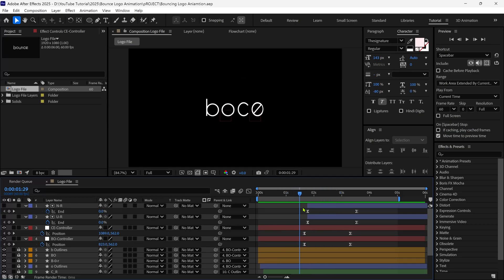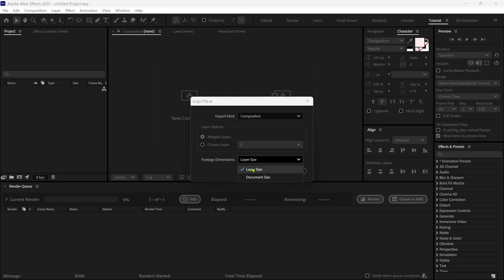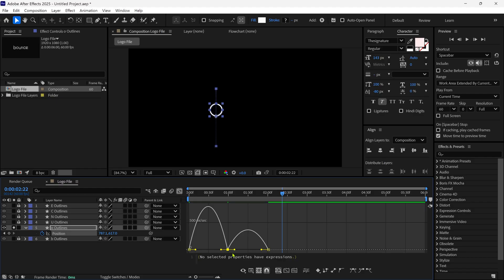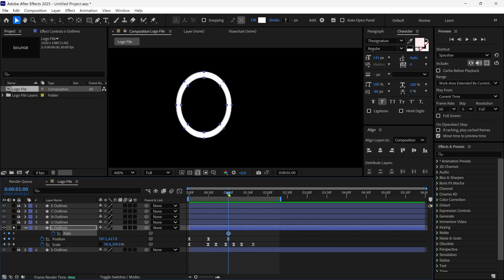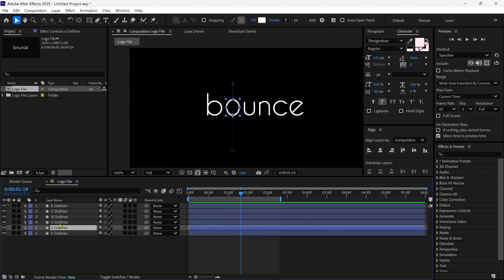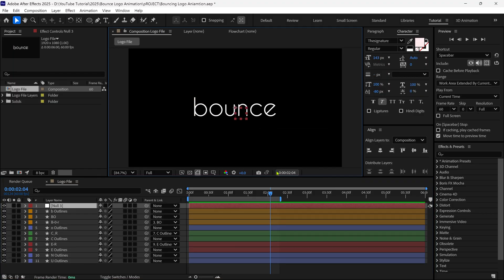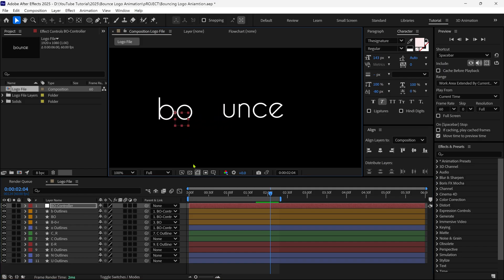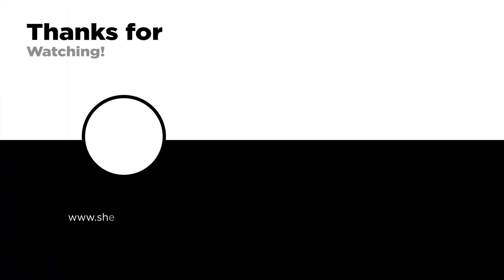Bouncing Text Logo Animation in After Effects | Illustrator to AE Workflow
Learn how to animate a professional bouncing text logo in After Effects with a complete Illustrator to AE workflow. In this step-by-step tutorial, you’ll discover how to design your text logo in Illustrator, convert artwork into shape layers, master anchor point placement, animate perfect bounces, and reveal tricky letters with advanced Trim Path & Track Matte techniques. Perfect for YouTube intros, branding, and stunning client projects—no expressions or plugins needed!

What You’ll Learn:
 • Illustrator logo prep: Create Outlines, Ungroup, and Release to Layers (Sequence)
 • Import artwork as composition & Convert to Shape Layers in After Effects
 • Master anchor point placement, position/scale keyframes, Easy Ease, and Graph Editor curves
 • Animate “O” using inner path shrink for realistic squash-and-stretch
 • Rig “C” with masked shape layer for unique bouncy effect
 • Sequence letters with null controllers for dynamic entrances
 • Reveal “U” & “N” using advanced Trim Paths & Track Matte techniques
 • Organization tips for editable, ready-to-use AE project files

Timestamps:
00:00 Intro
00:25 Illustrator Logo Prep
01:35 Import & Create Shape Layers in AE
02:35 Bounce Animation for “O” (Graph Editor)
06:10 Animate “C” + Mask Technique
09:10 Null Controllers for Sequencing
11:12 Reveal Animation for “U” and “N”
12:22 Final Assembly & Polish

Software Used:
 • Adobe Illustrator
 • Adobe After Effects 2025 or later